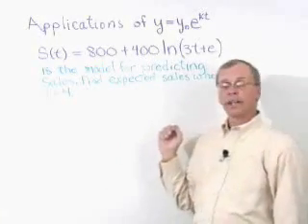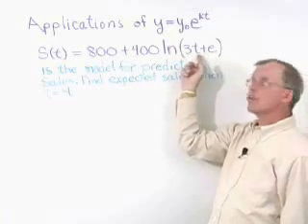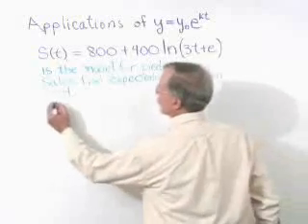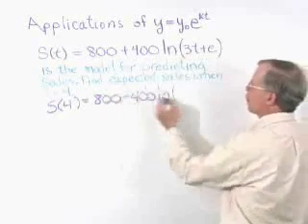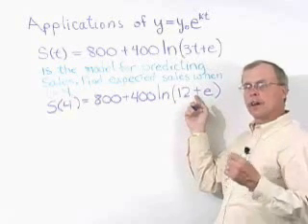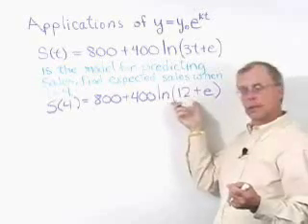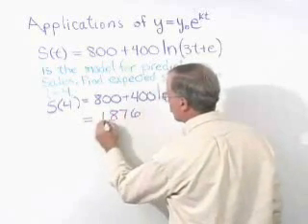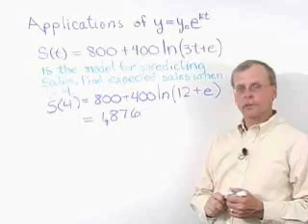Math Lesson #20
more math help from a CD-rom that came with a textbook
from a math class that I took.